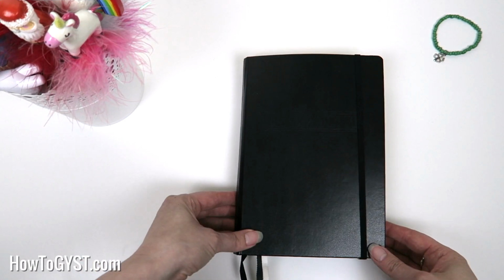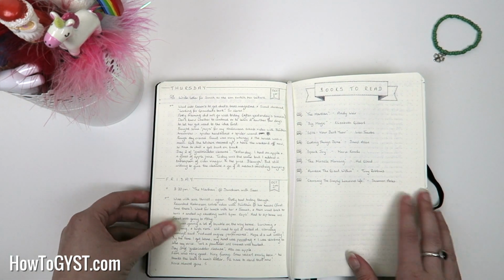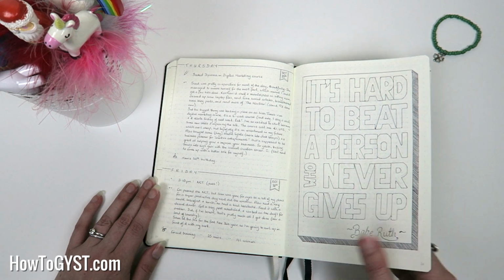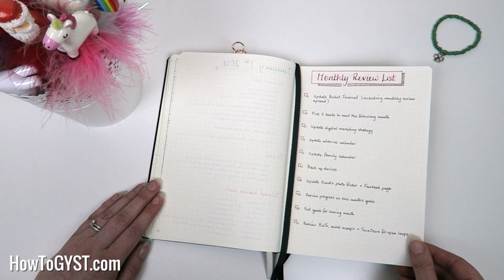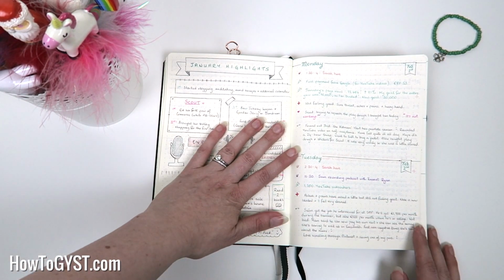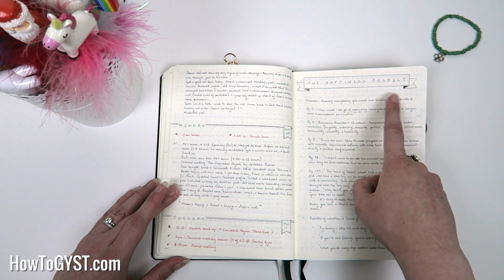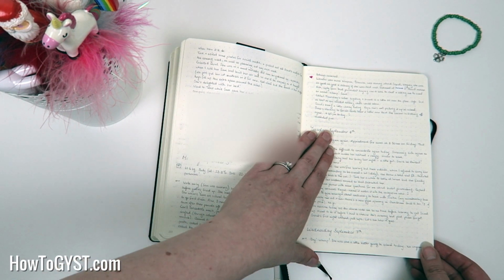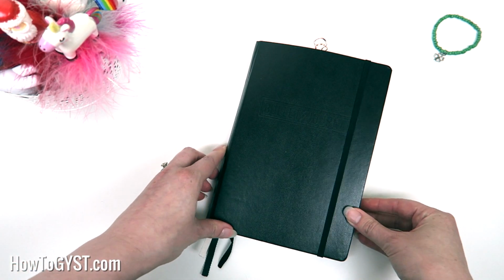BuJo Flip-Through | My First Completed Bullet Journal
I'm sharing a flip-through of my first completed Bullet Journal, where you can see my daily pages, my collections, and all my 'fails'.

Do you use a BuJo? If so, what notebook do you use and would you recommend it? 💖

⚡️ Official Bullet Journal notebooks on Amazon US

⚡️ Official Bullet Journal notebooks on Amazon UK:

Thank you for your support, and I hope I can help you get your shit together!

Laura